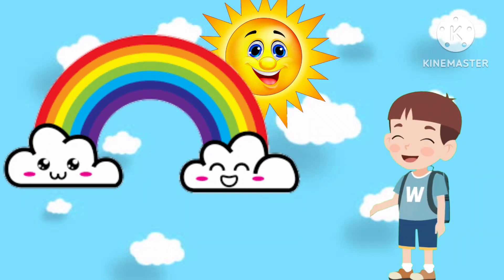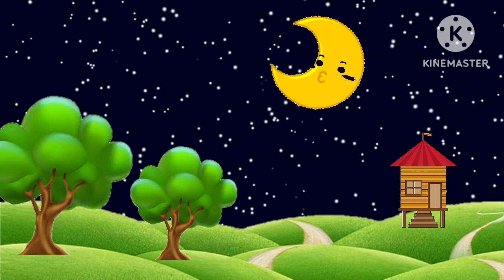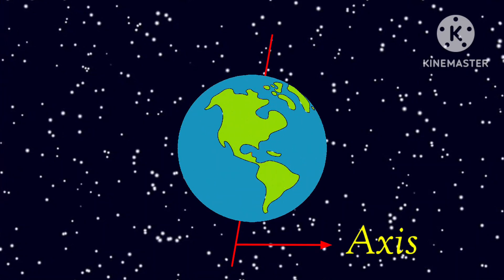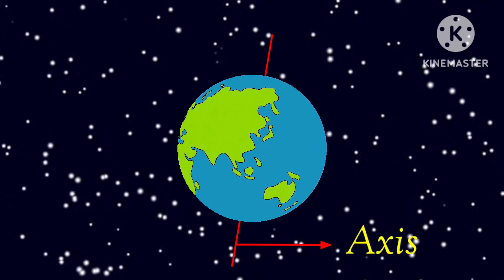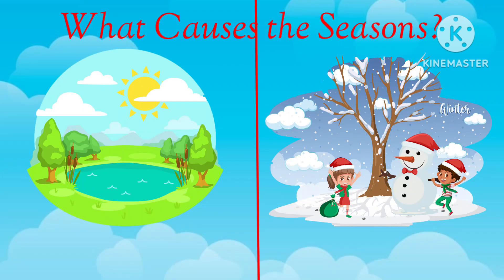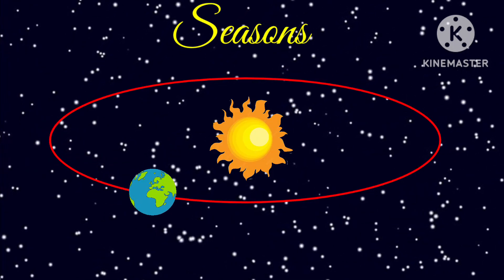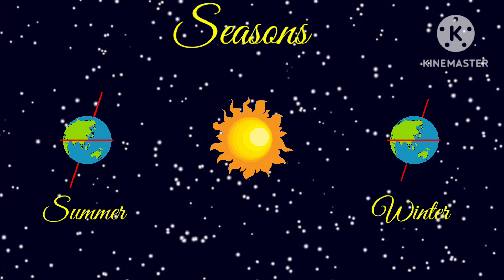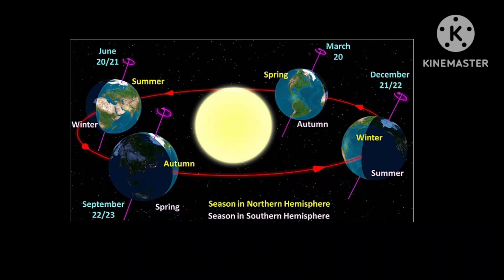Day | night | seasons|Rotation and Revolution| Kids Educational video|Science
Day | night | seasons| Kids Educational video|Learning is fun|Science|Rotation and Revolution

■Learn Geography
■Puzzels
■Jumble words
■Cartoon for kids
■Nursery Rhymes
■Educational videos like:
   ■Solar system
   ■Planet Earth - Pollution,  Volcano, Solar Flares     etc